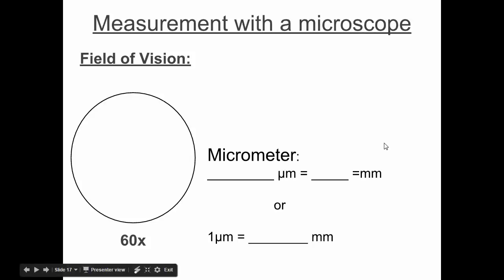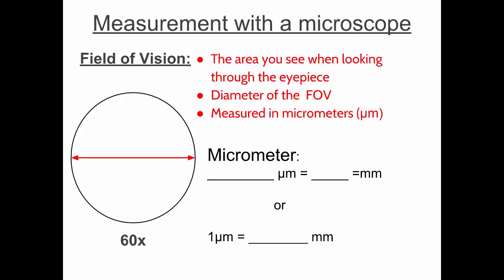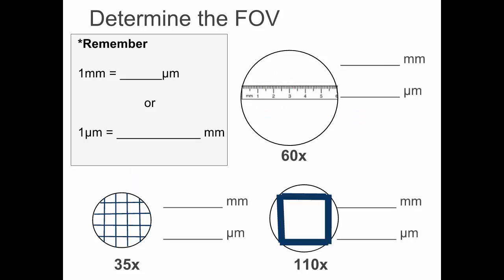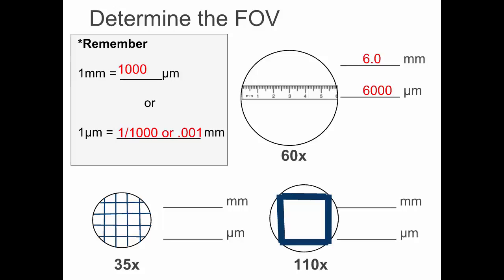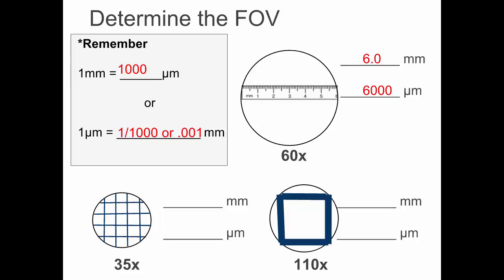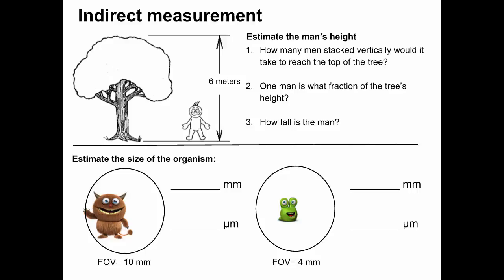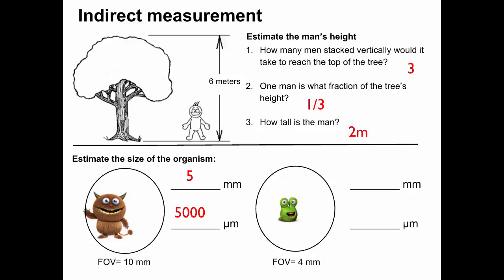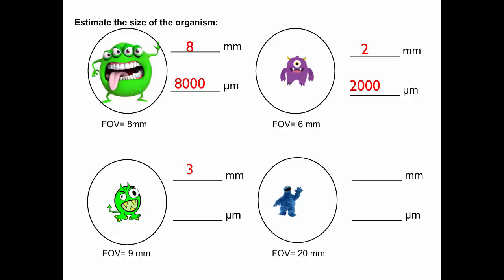SCI7/8 - Measuring with a microscope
In this video we discuss the units and techniques of measuring specimens in the microscope.